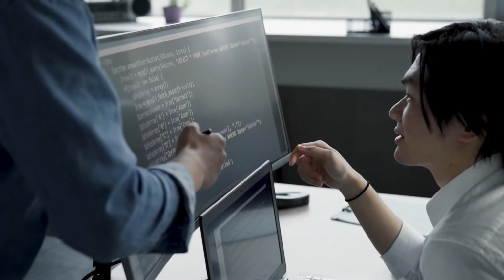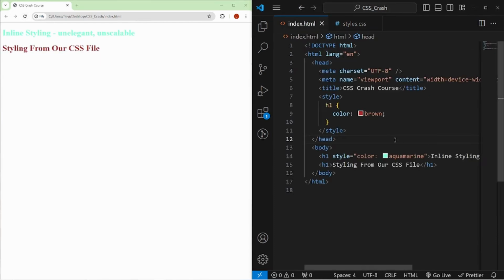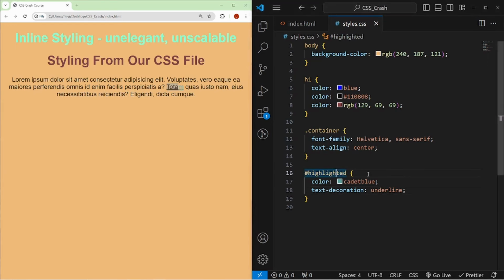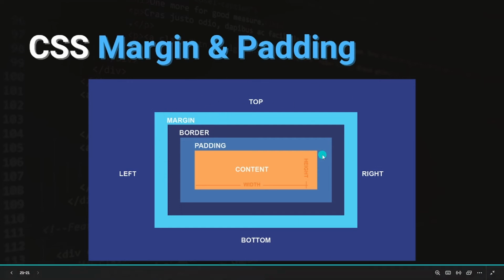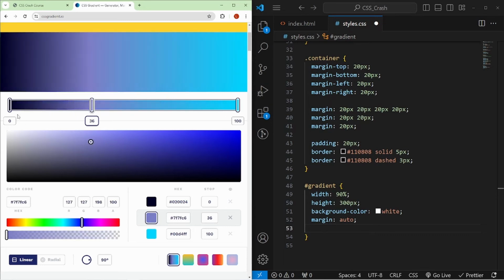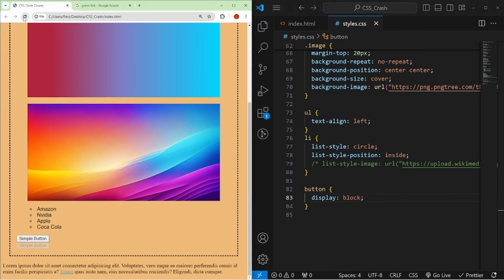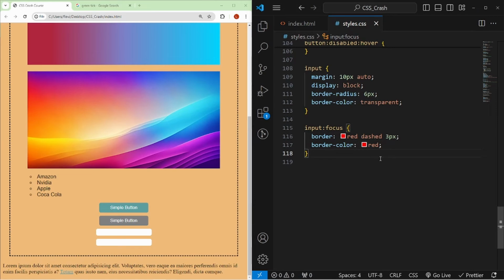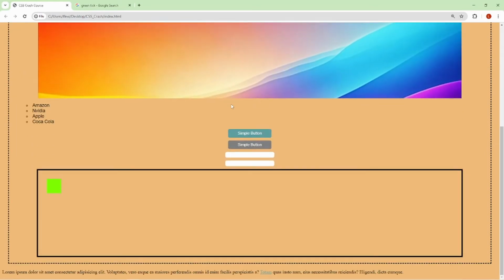CSS Full Course For Beginners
Learn CSS (For Beginners!)

Ever wanted to learn CSS? and released under CC BY, teaches you Cascading Style Sheets is a style sheet language used for specifying the presentation and styling of a document written in a markup language such as HTML or XML. CSS is a cornerstone technology of the World Wide Web, alongside HTML and JavaScript.